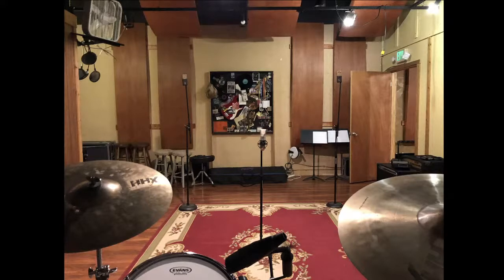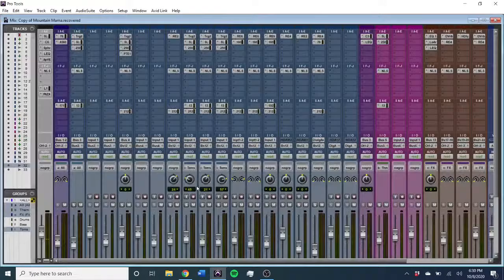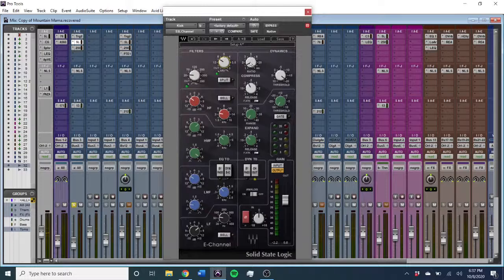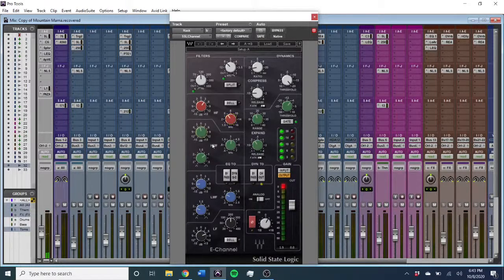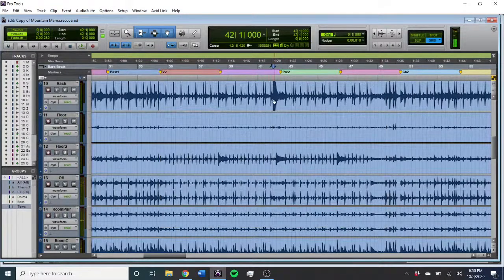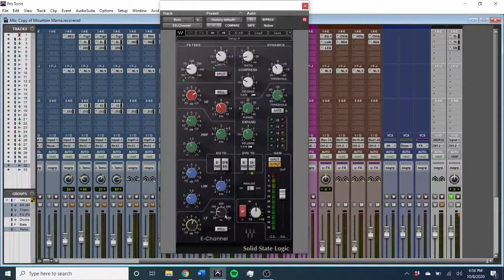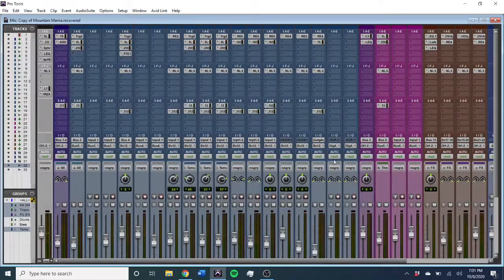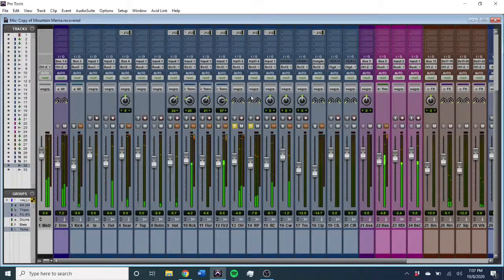Audio Hour - Week 7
Week 7 of Mon Hills Audio Hour with Chris Kuskey, discussing all things drums and bass, from micing to processing to arrangement in the stereo field.